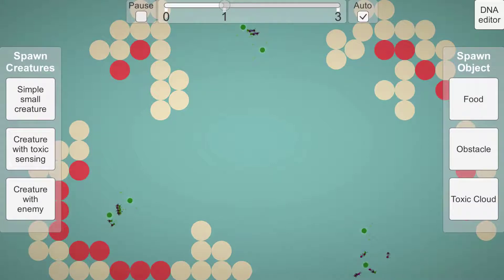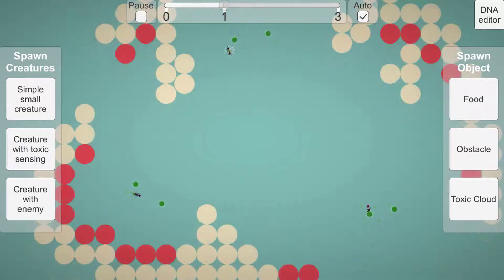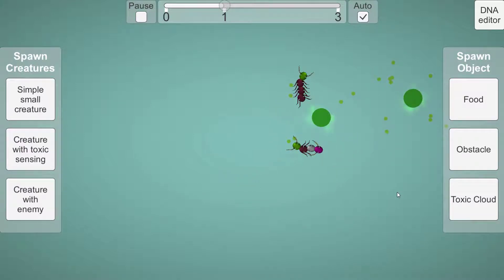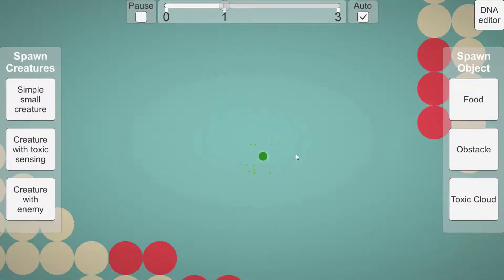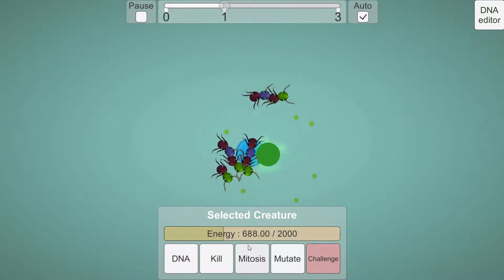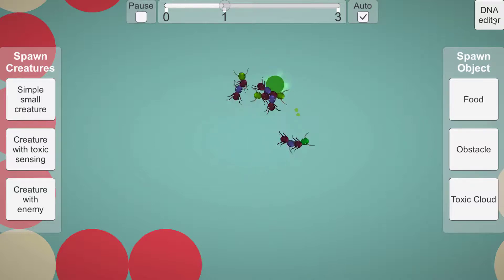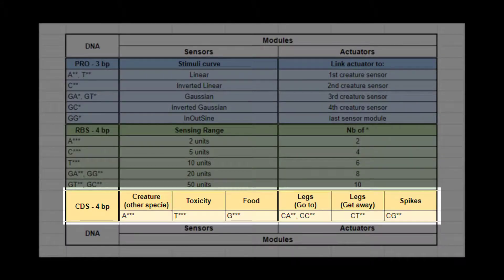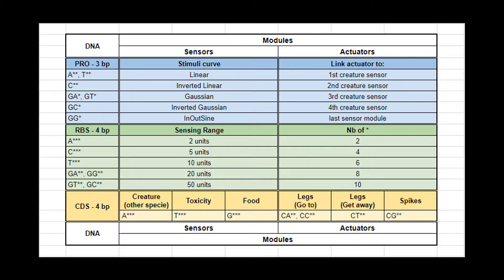Evolution Sandbox Project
Game about genetic evolution of simple creatures